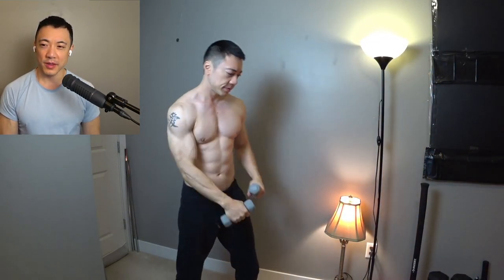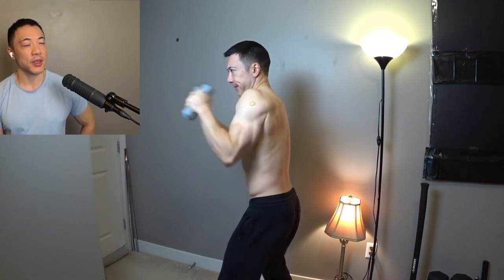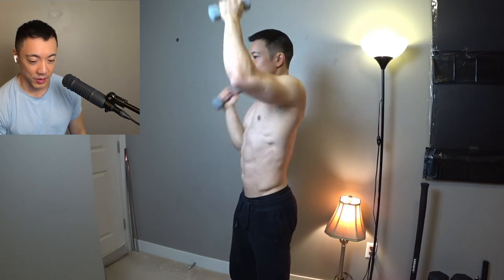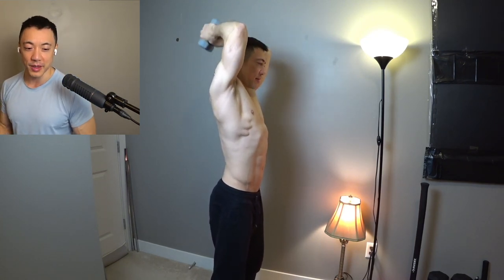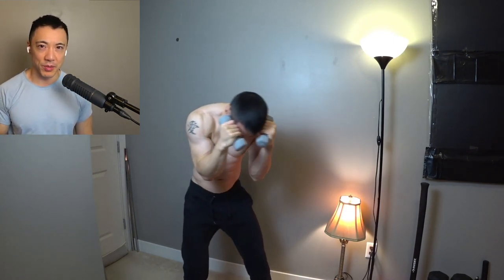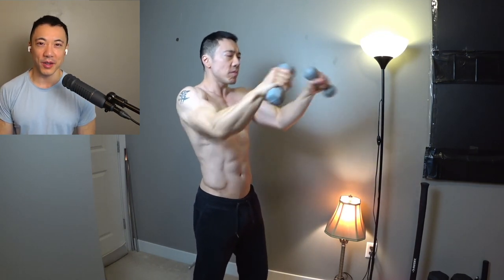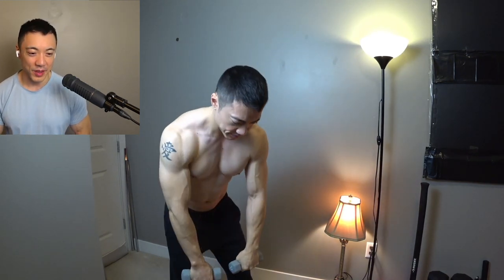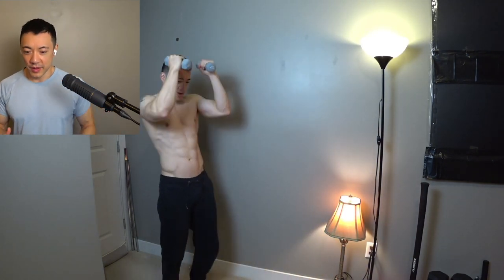Light Dumbbells (Why You Aren't Using Them)